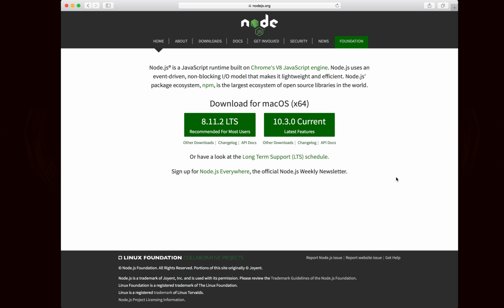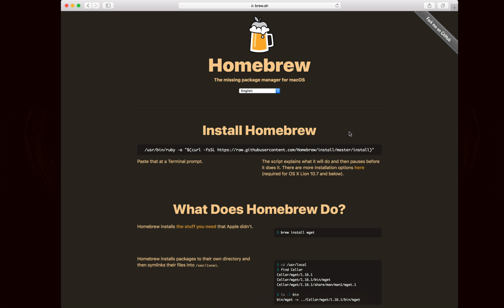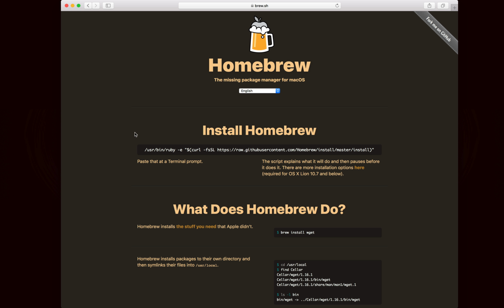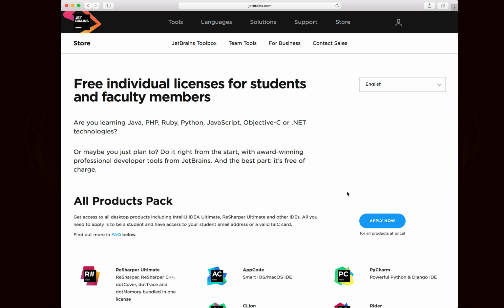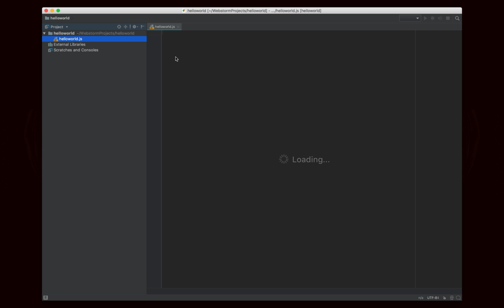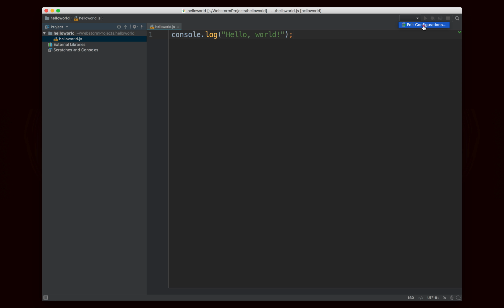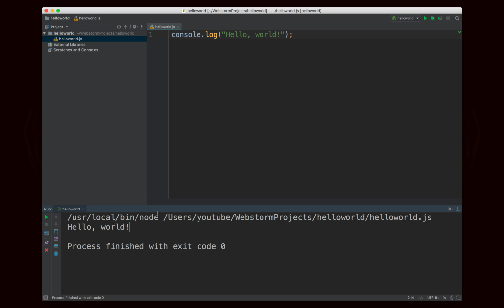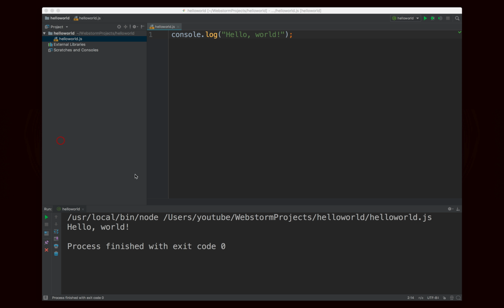NodeJS // Modern JavaScript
In this video, we set up NodeJS, a JavaScript runtime that brings JS out of the browser and into the command line.